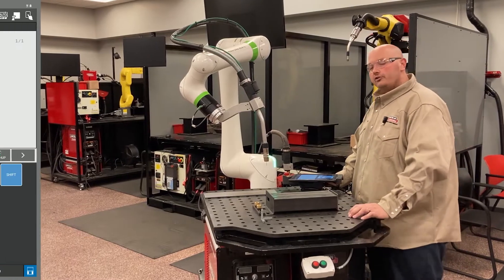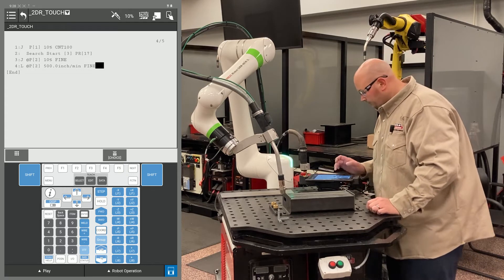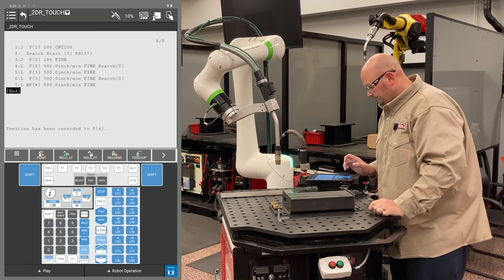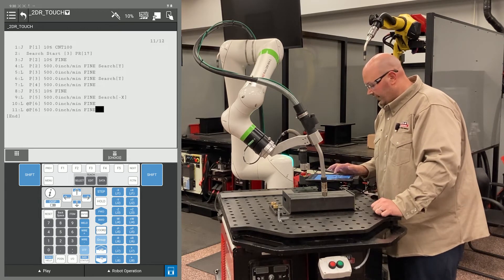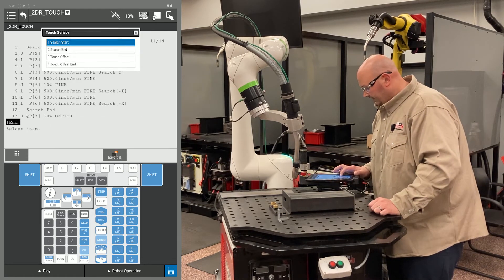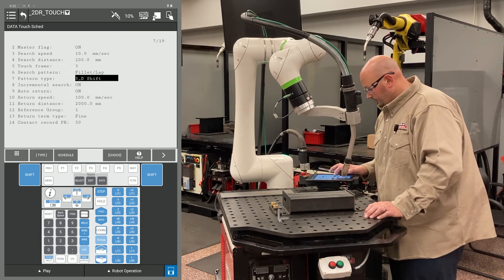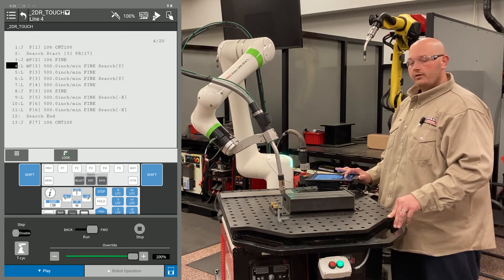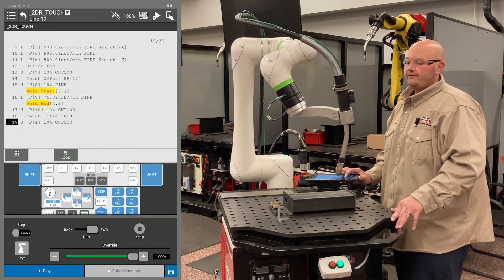Setting Up 2D Touch Sense with Rotation – Lincoln Electric Cobot Training Video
Overview on how to set up a 2D touch sense program with rotation on the Lincoln Electric Cobot / Fanuc CRX Teach Pendant